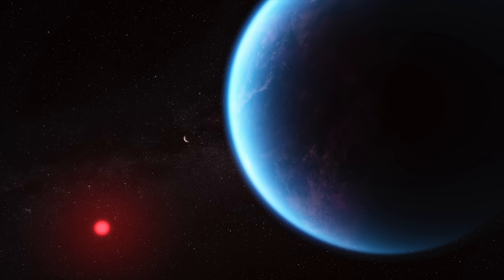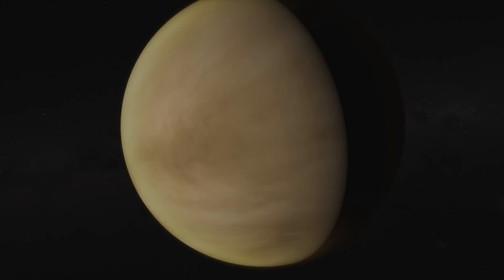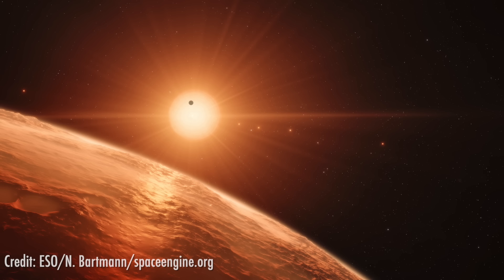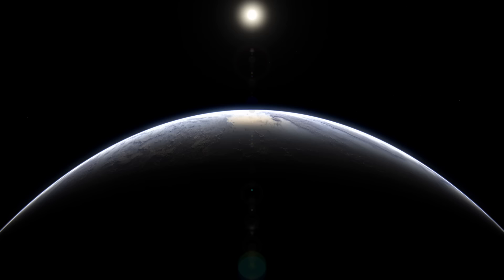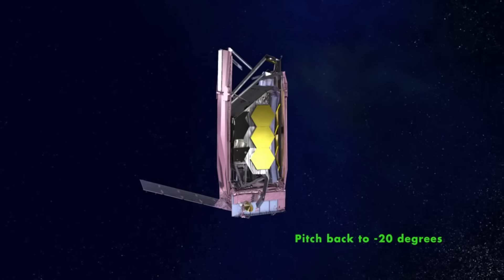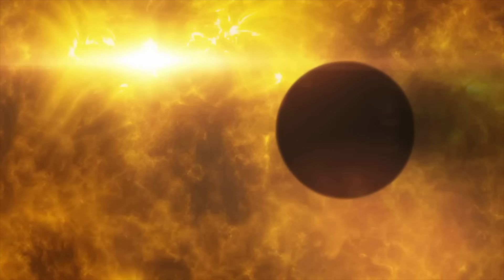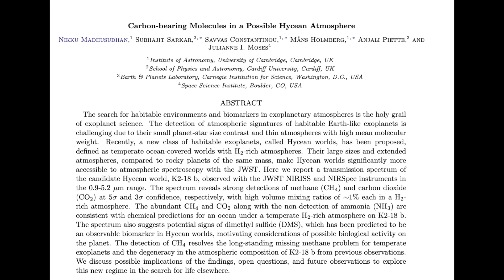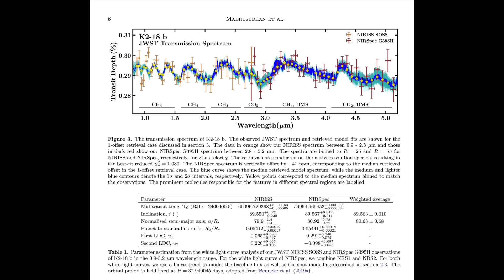Is K2-18b a Hycean Exoworld? With Dr. Nikku Madhusudhan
The search for habitable environments and biomarkers in exoplanetary atmospheres is the holy grail
of exoplanet science. The JWST has provided compelling data on an exoplanet, K2-18b, that may hint it is an hycean exoworld, entirely covered by an ocean. Dr. Nikku Madhusudhan joins John Michael Godier to discuss his teams paper which found carbon dioxide and methane on K2-18b.

Follow us at other places!

FOOTAGE:
NASA
ESA/Hubble
ESO - M.Kornmesser
ESO - L.Calcada
NAOJ
University of Warwick
Goddard Visualization Studio
Langley Research Center
Pixabay